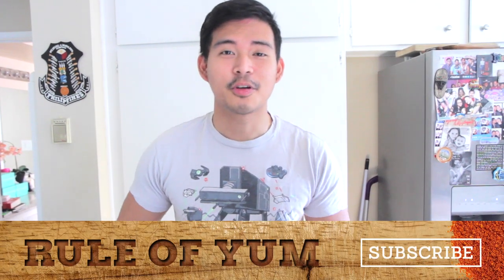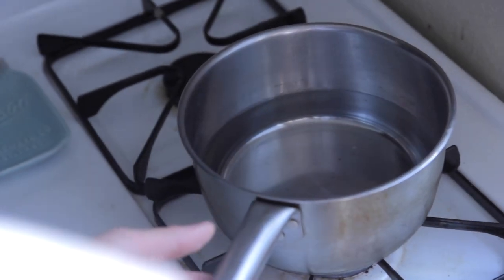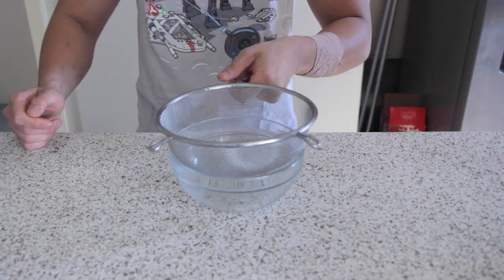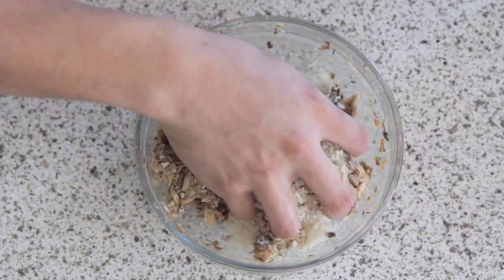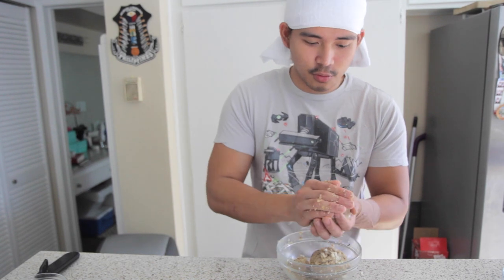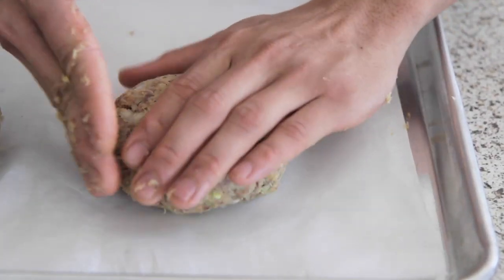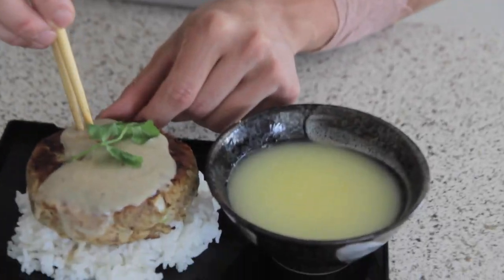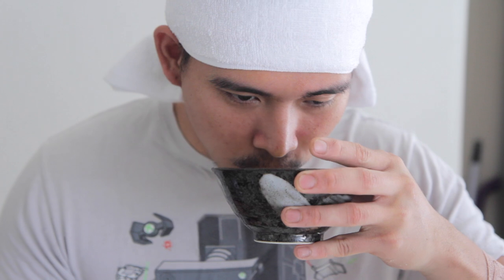Mackerel Cakes from Shokugeki No Soma | GEEKY YUMS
Today we're making mackerel cakes from Shokugeki No Souma in the first episode of GEEKY YUMS! Let me know what other foods I should make from your favorite anime in the comments below!

Here's what you'll need:
1 can mackerel
2 eggs
1/2 onion
1 1/2 cups bread crumbs
1 Tbsp sesame oil

mackerel brine
3 Tbsp ponzu
1/4 tsp tapioca starch + water

3 cups water
1/2 cup dried squid
1 egg, whisked
salt

Thank you for watching Rule of Yum, if you like our videos please hit subscribe and if you want more recipes or see some stuff that we reblog you can check us out

Happy nomming!

New outro by STEVIE NYC! Check him out and tell him how much you love it!
SNAPCHAT kensadork

Mail to:
Kennen Navarro